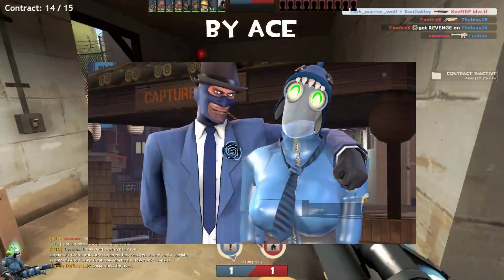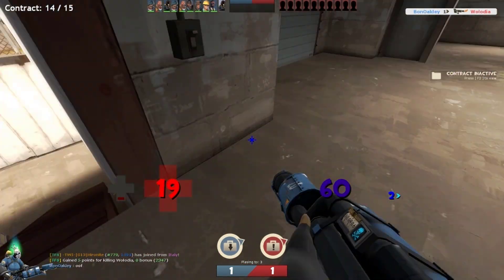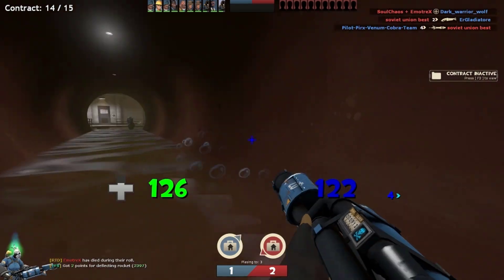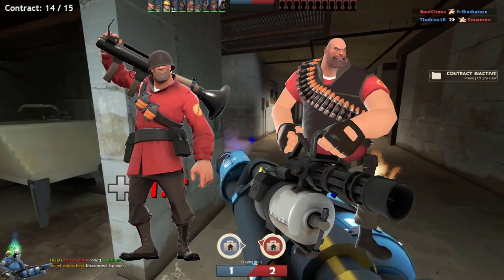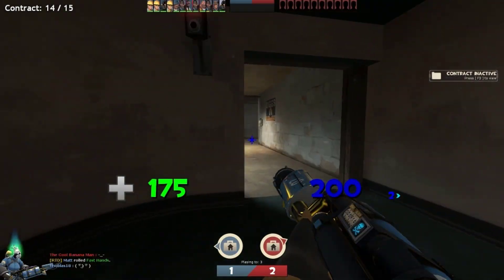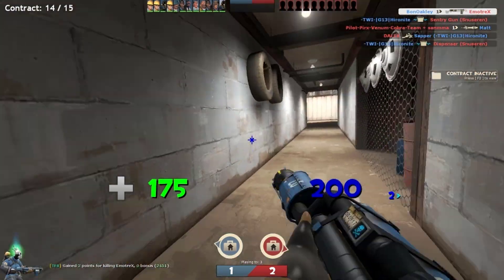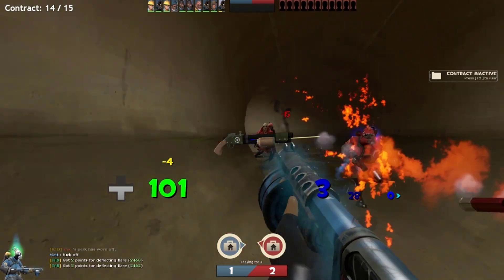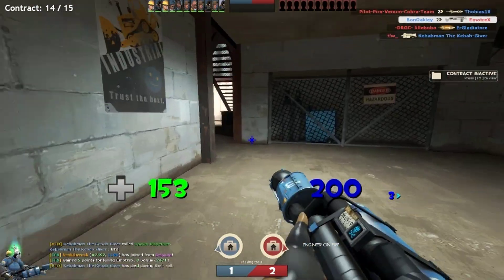[TF2] The Panic Attack And Axtinguisher Are A Deadly Combination!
After the blue moon update, these two weapons got even better, and amazingly good together!